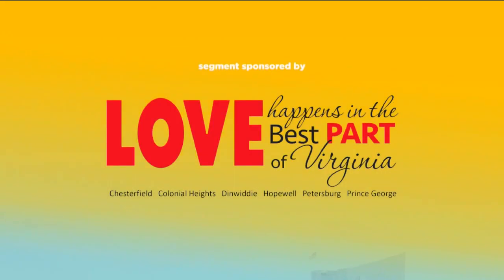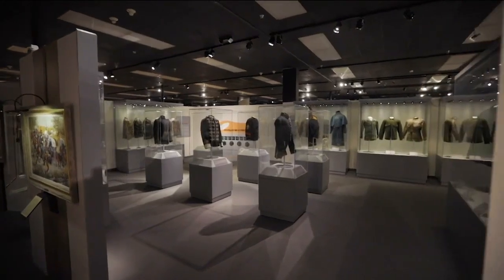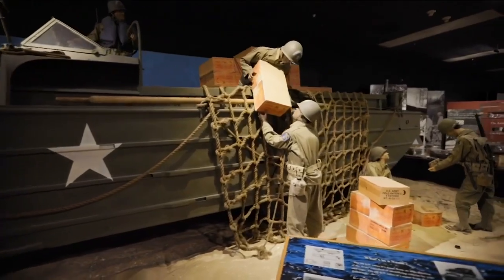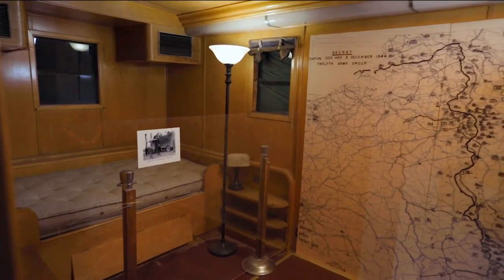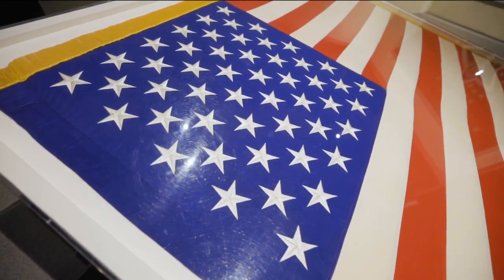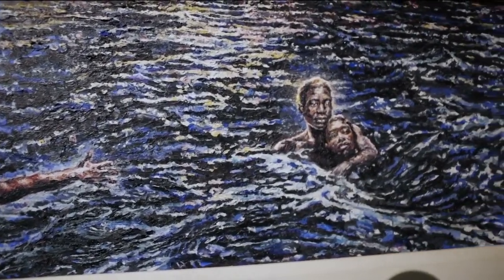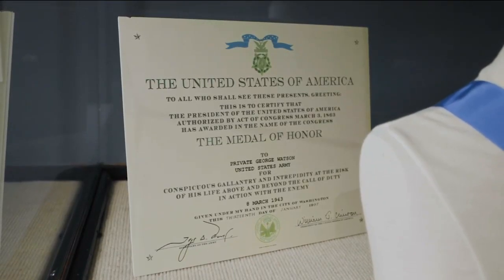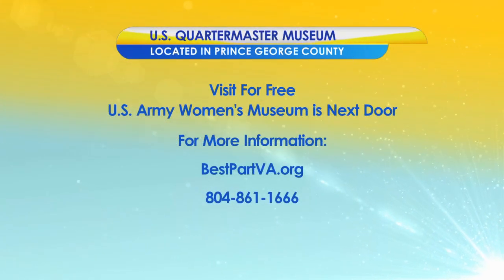Visit the Quartermaster Museum at Fort Lee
The story of the Quartermaster Corps role in Army success since the 1700’s is here among over 30,000 artifacts. Jessica Noll gives us a tour and talks with director and curator Correy Twilley.